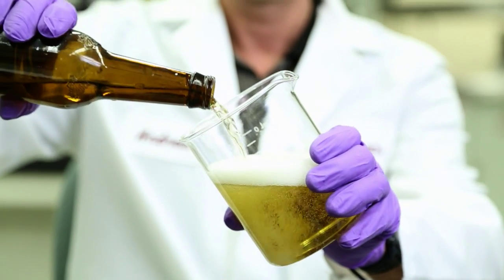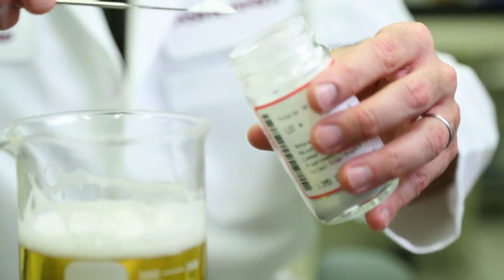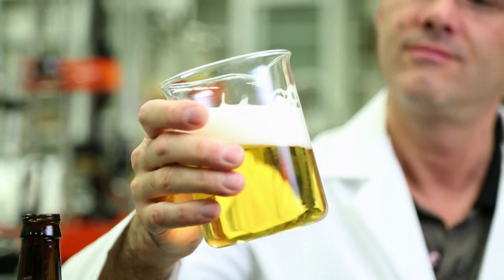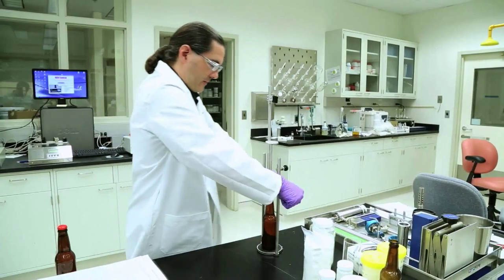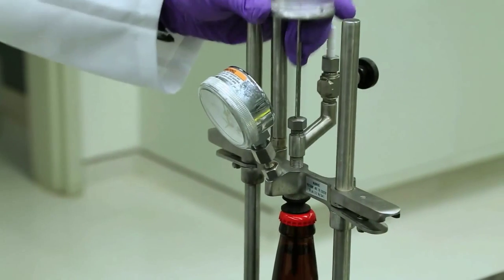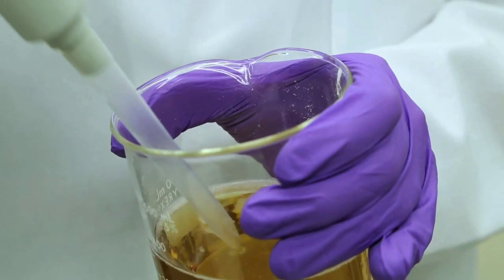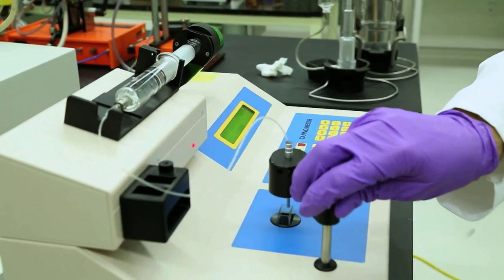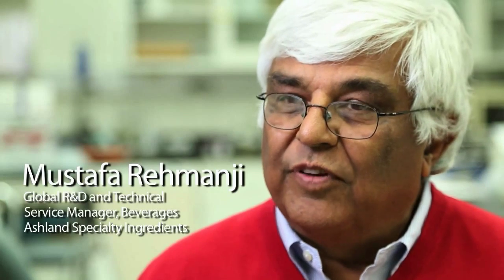Andrew Mola, research chemist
People like beer and clear beer is what they want. Ashland's Polyclar™ stabilizers are the leading brand, used by brewers around the world.